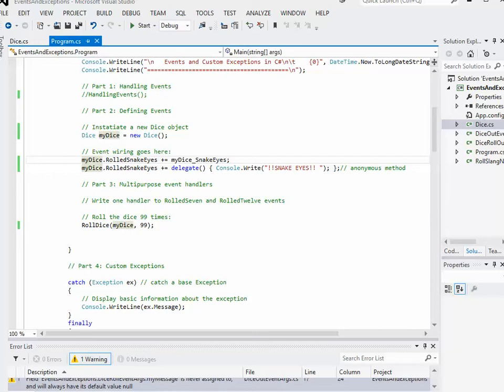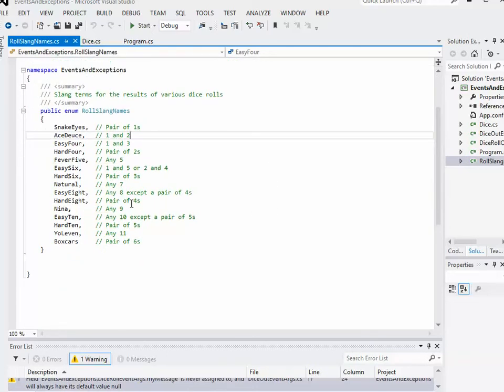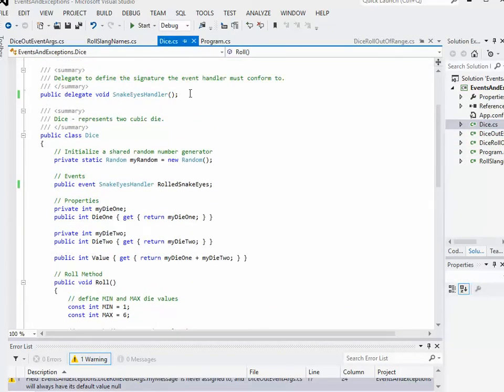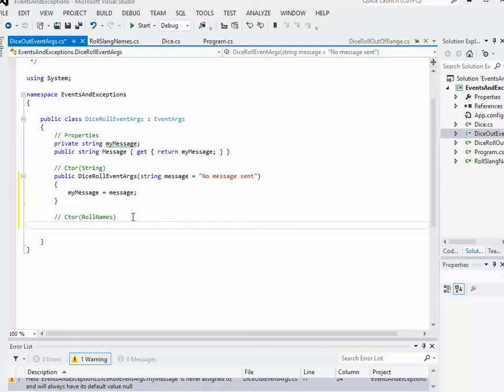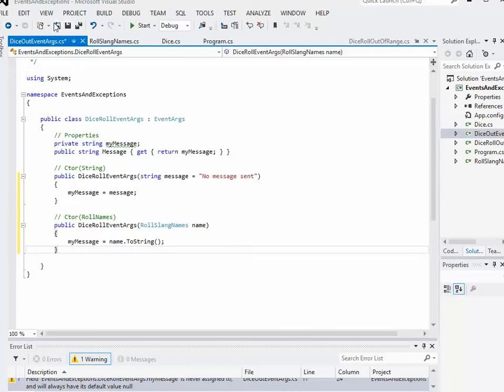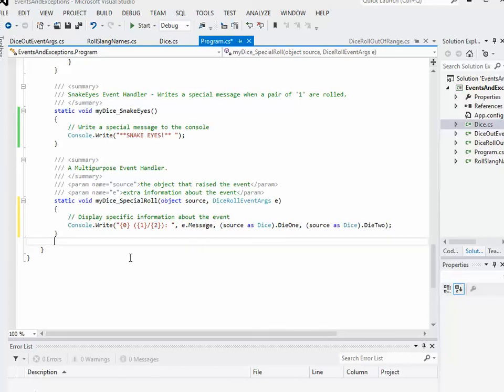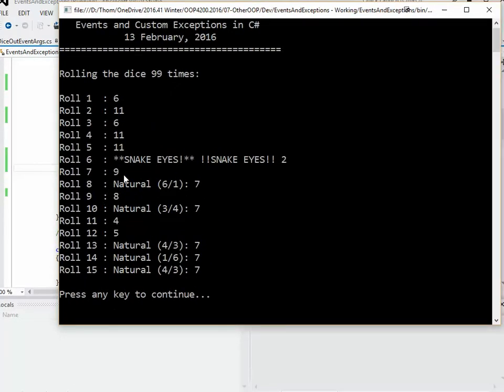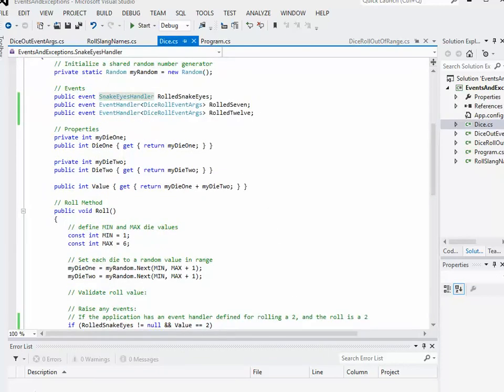Events and Exceptions in C# Part 3 - Multi-Purpose Event Handlers